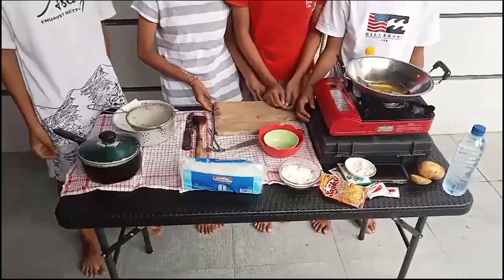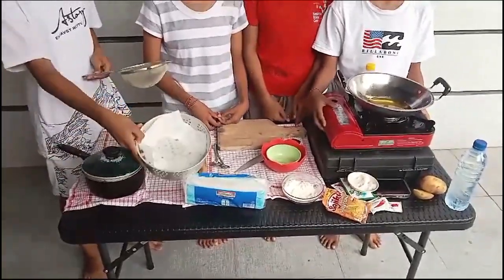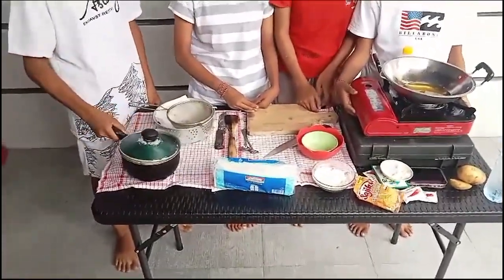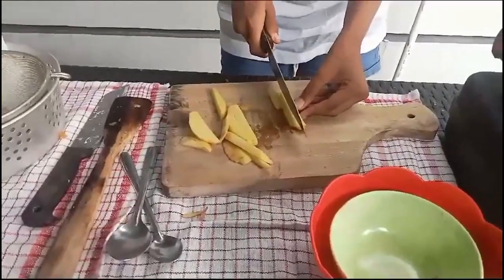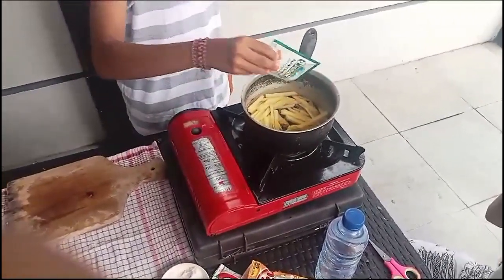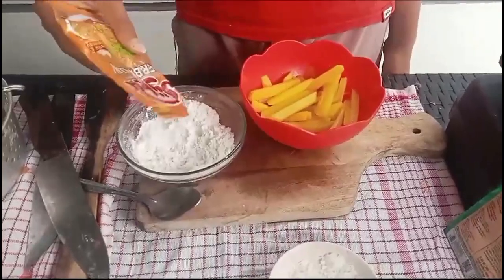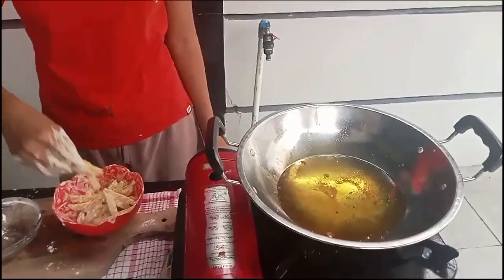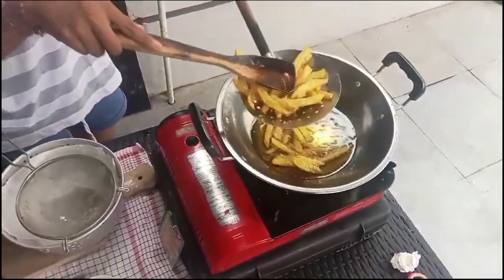Making French Fries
English Cooking Group VII G